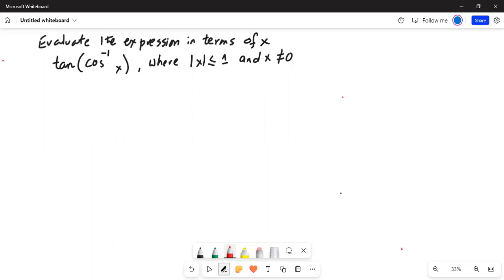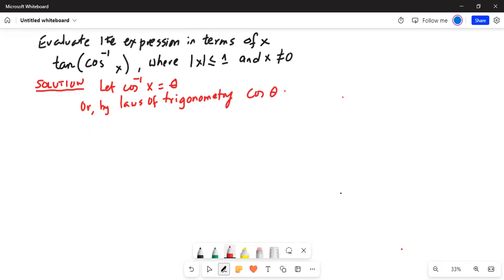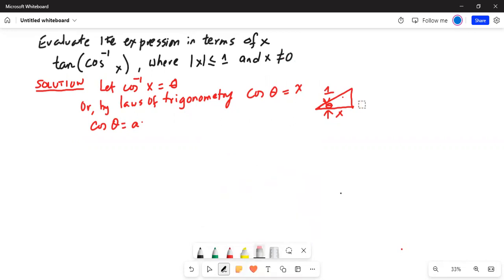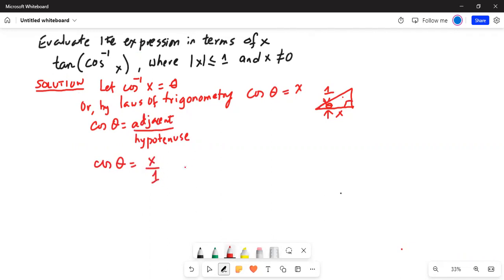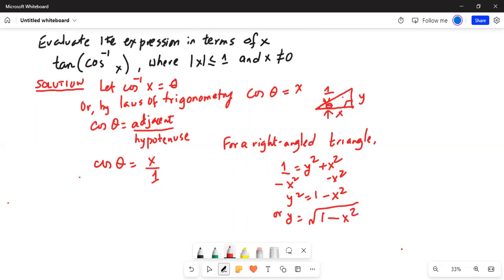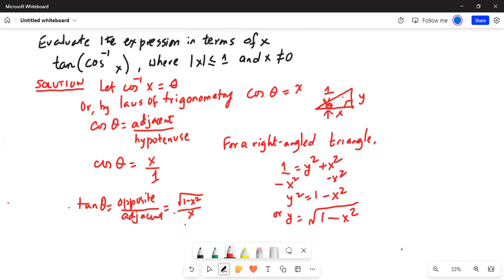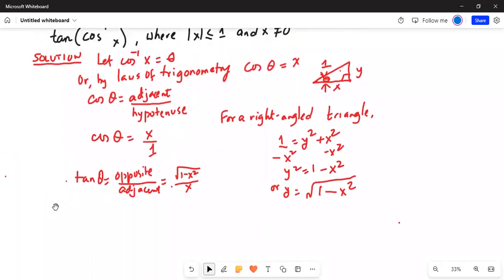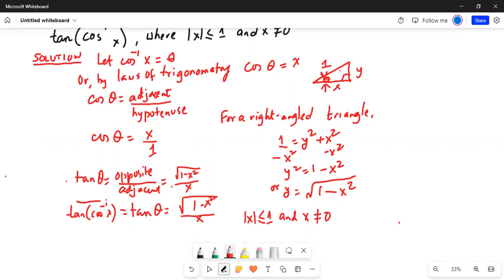Online class on finding the value of trigonometric function